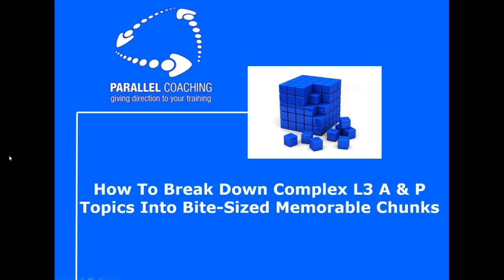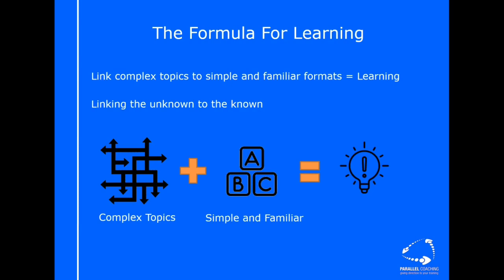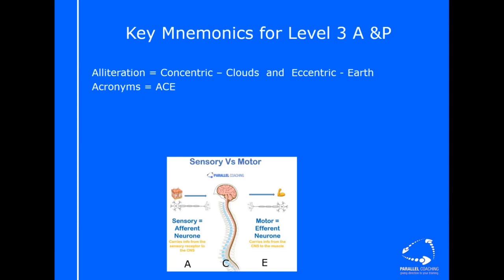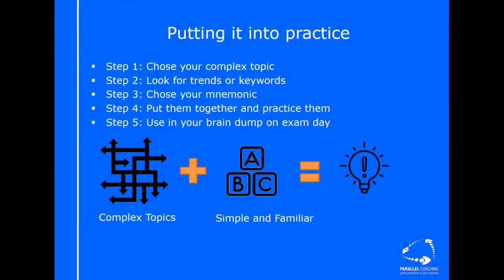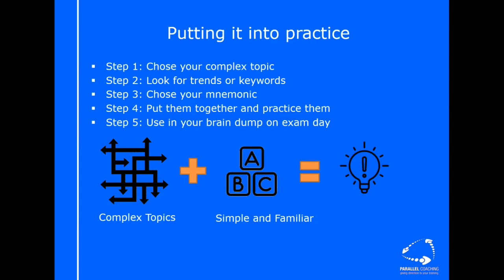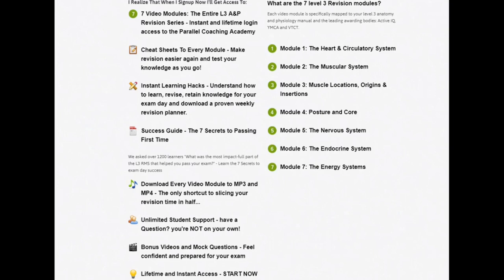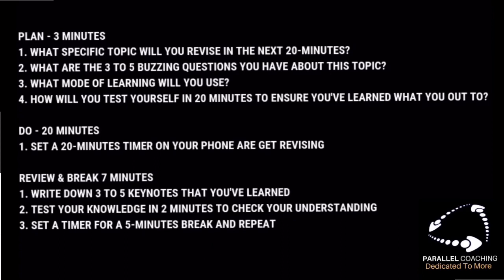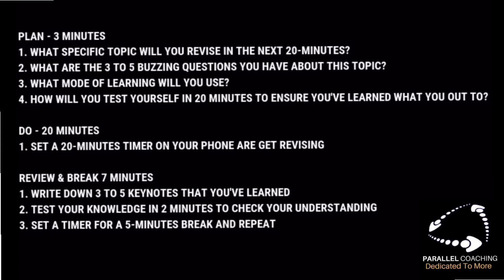Episode 019 How to Breakdown Complex Topics In Your L3 Anatomy Revision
Today’s podcast episode will help you breakdown complex topics in your L3 Anatomy Revision.

I’m sure you’d agree, learning L3 anatomy and physiology can be tough and has a fair few tricky and complex topics.

Agreed?

Here at Parallel Coaching we are renowned for our ability to take a complex topic and break it down into something simplified and easy to remember. In this podcast episode, we show you how you can do this yourself in your own L3 Anatomy revision.

This will mean you can retain and recall the information at any point, especially on exam day.  Said differently, in the next 20-mins I’ll show you how to learn and accelerate all your future revision sessions. Plus join Neale at the end for the Revision Power Hour to get focus in your studies.

Timestamps:

1:00 Intro
2:10 Why you should break it down?
3:30 The Formula for learning
5:15 Keeping it Simple
5:40 Key Mnemonics for Level 3 anatomy and physiology
6:00 Alliteration for the concentric and eccentric phase of the movement
6:45 Acronyms the remember the nervous system
8:20 Diagrams that a 5year old could draw so you can replicate it easily
9:25 Analogies to link the function of the heart to a pump in engineering
10:30 Rhymes to remembers about veins and arteries
11:22 Putting it into practice (5 steps to making a mnemonic)
13:19 Use our Mnemonics - The revision mastery bootcamp for Level 3 anatomy and physiology
14:40 What is the L3 Anatomy Revision Mastery Bootcamp
18:40 Recap the main aims of this FitPro Session
19:50 Start of the Revision Power Hour
The Revision Power Hour Cheat Sheet

Test your knowledge by answering these three mock questions: answers are at the bottom of the blog.

Q1: Which blood vessels take blood away from the body and lungs and towards the heart?
A. Veins
B. Arteries
C. Capillaries
D. Aorta

Q2: Which part of the nervous system is responsible for organising information and making decisions?
A. Afferent Neurons
B. Efferent Neurons
C. Central Nervous System
D. Autonomic Nervous System

Q3: During a Barbell Bench Press exercise, which phase of the movement is the eccentric phase?
A. Raising the dumbbells to the side
B. Lifting the bar toward the ceiling
C. Lowering the bar to the floor
D. Lowering the bar to the chest

Test your knowledge, by reading the answers below.

Download More Mock Questions for FREE just link these by clicking this link:

ANSWERS
Q1 = A
Q2 = C
Q3 = D

Discover How 6500+ Fitpros In Training Are Walking Into Their Exam With Confidence And Guaranteeing A Pass

Are you tired of spending hours reading from a manual or clunky online learning that finds you clicking through slides leaving you understanding nothing?

Use our Mnemonics to break down complex topics and save you hundreds of hours of revision.

This is not another course with more exams – it HELPS pass the course you’re already enrolled on!

“EVERYTHING You Need To Learn, Revise And Pass Your Level 3 Anatomy & Physiology Exam”

Hayley “Complex Topics” Bergman

Parallel Coaching